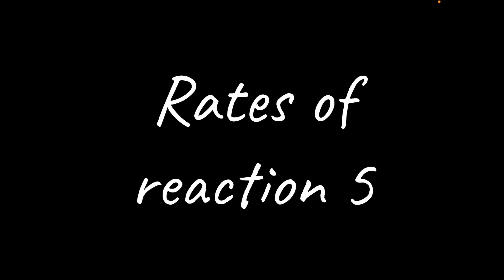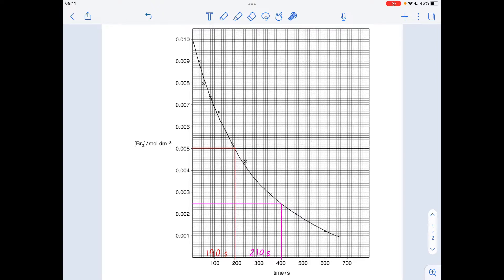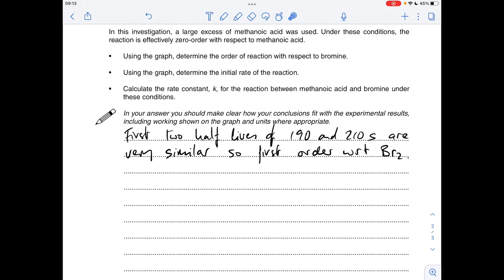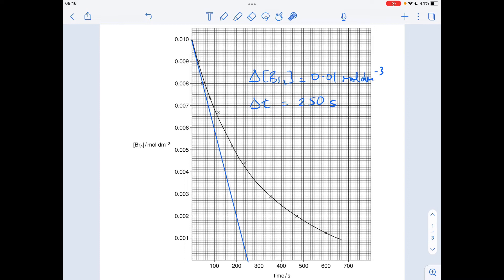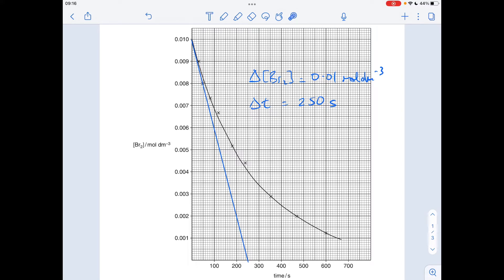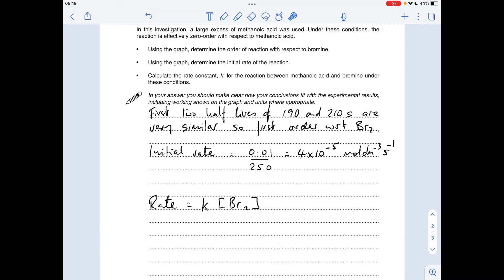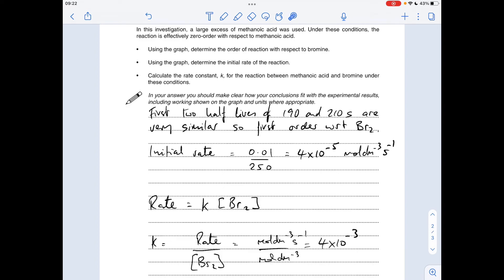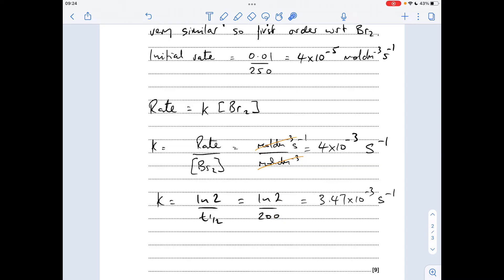A LEVEL CHEMISTRY EXAM QUESTION WALKTHROUGH - RATES OF REACTION 5